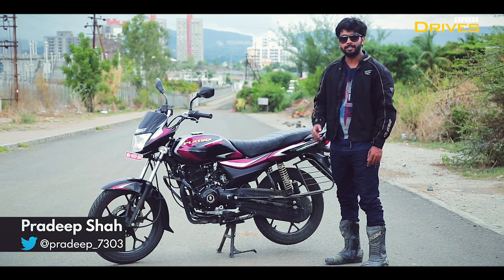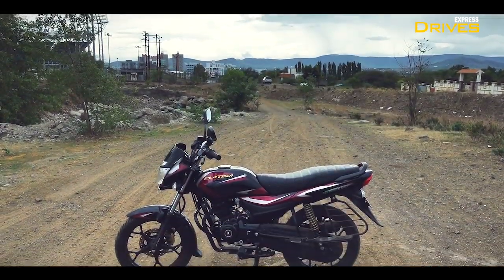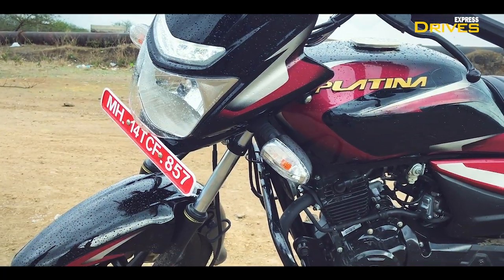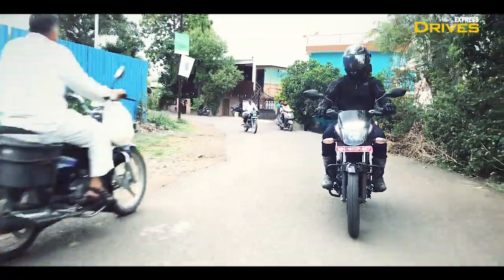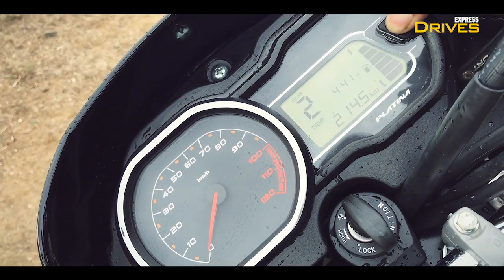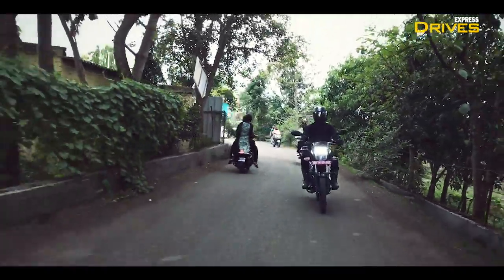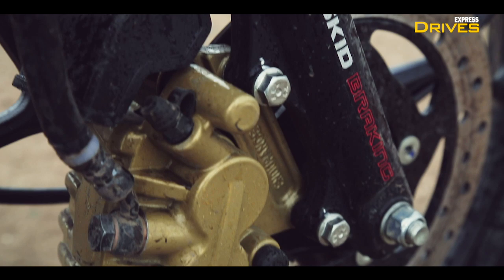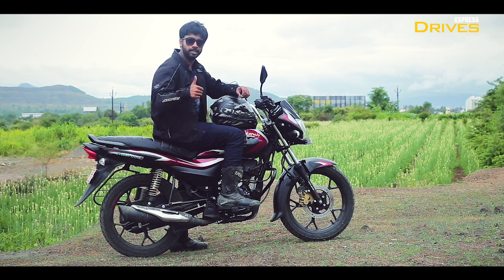Bajaj Platina 110 H-Gear Review | Splendor Rival With Five Gears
Bajaj Platina 110 H-Gear, a 110cc motorcycle with an extra gear has been launched in the country recently and we were in Pune last week to ride it. The new Platina 110 H-Gear model is not just about a five-speed gearbox as there are multiple other updates that make the riding experience richer than before. So, what the Platina 110 H-Gear is all about and how is it to ride. Pradeep Shah tells you that in this review.